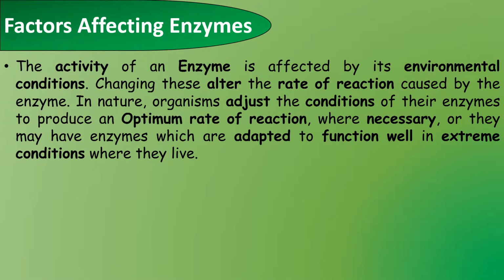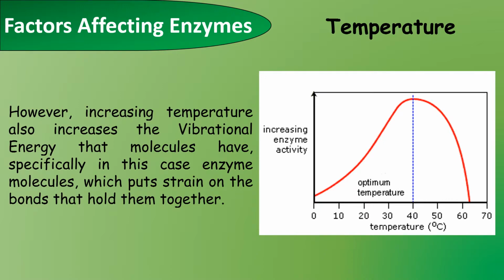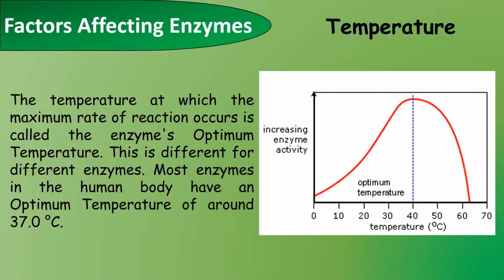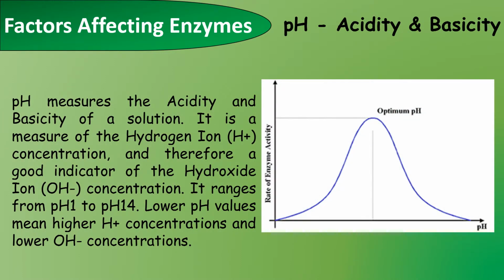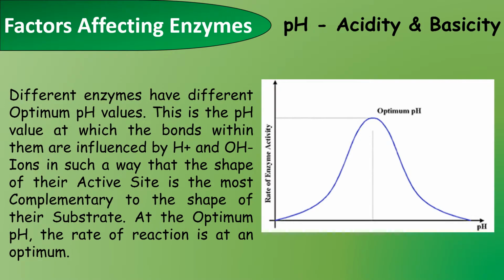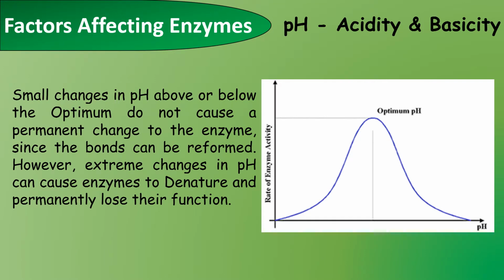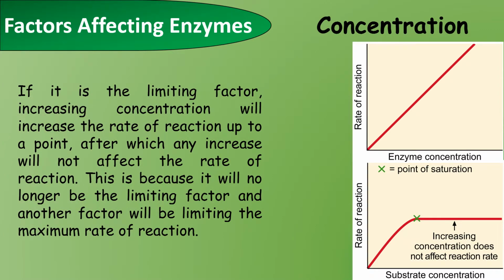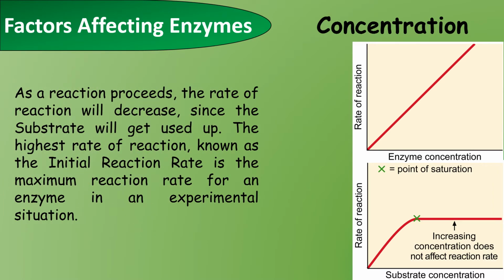A Level Biology Factors Affecting Enzymes Revision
This is a short revision video covering what you need to know about enzyme limiting factors to answer exam questions in your A Level Biology exam.